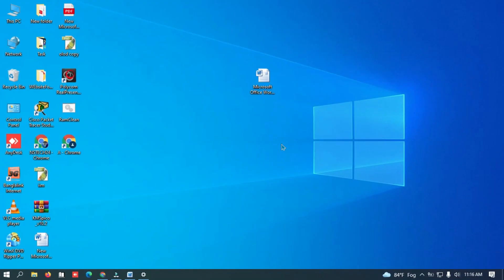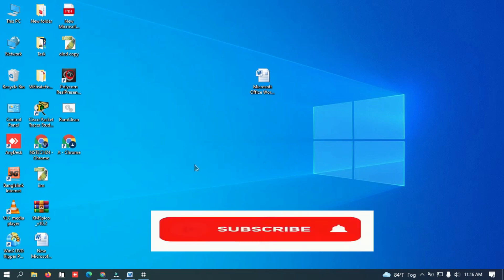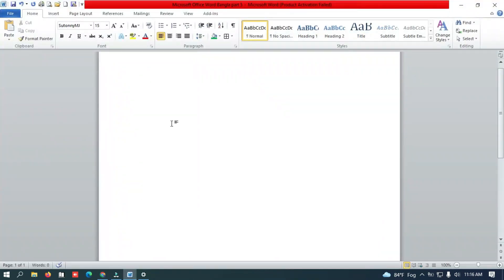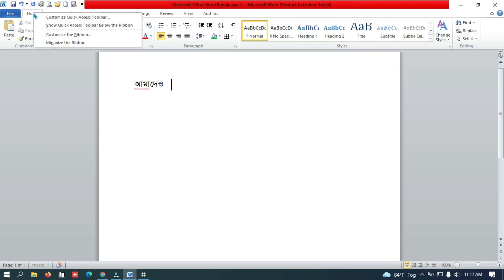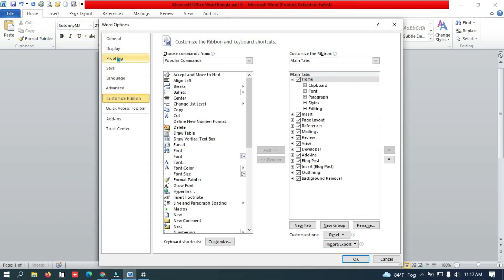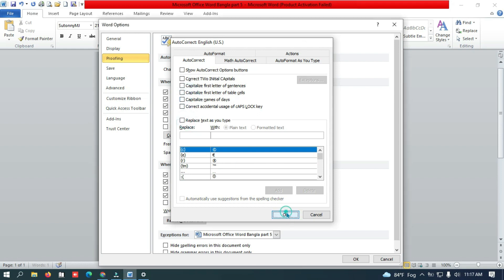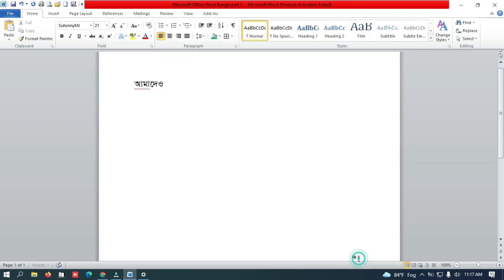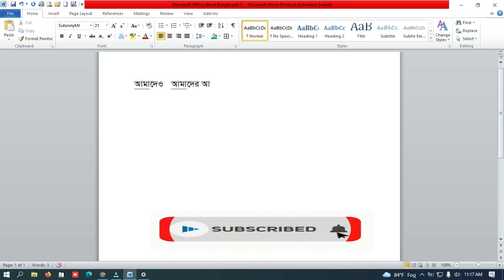Microsoft Word Auto correction in Bangla typing|MS word setting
Hello
Everyone, Are you learn ms word typing this tutorial for you . This content easy describe this lesson . So let's start watching.